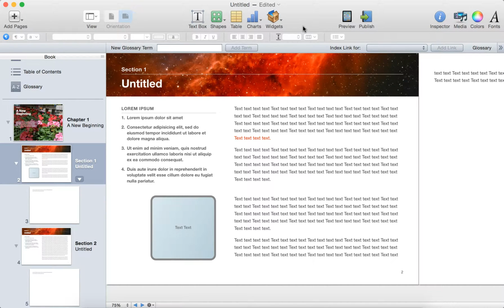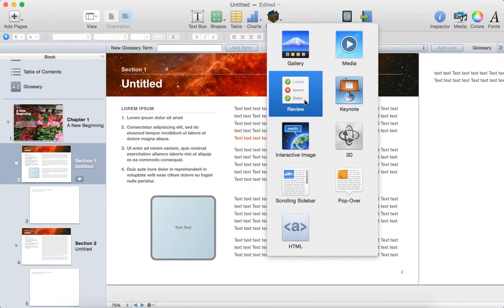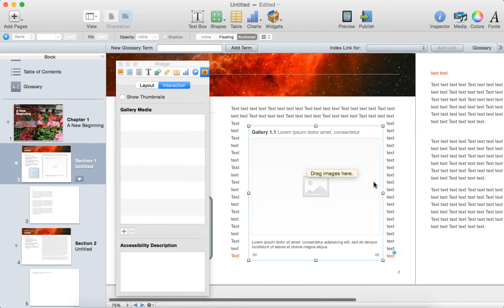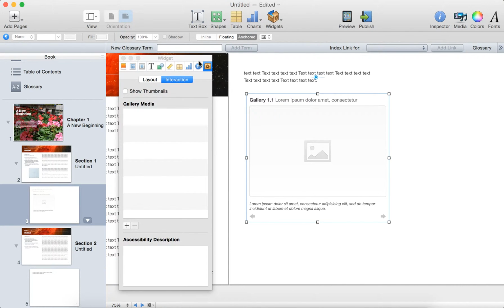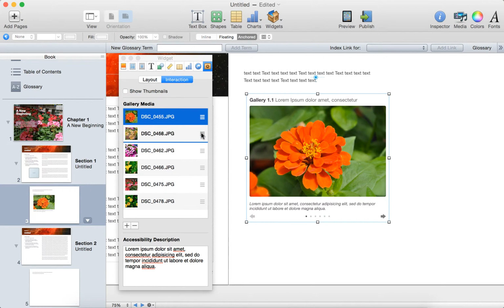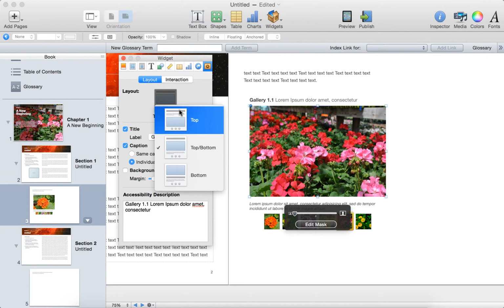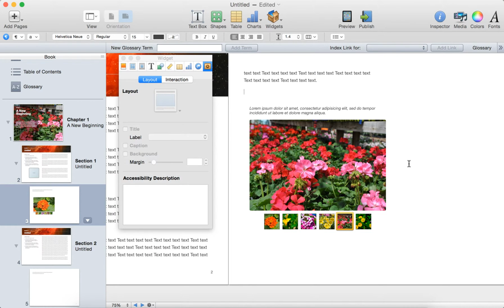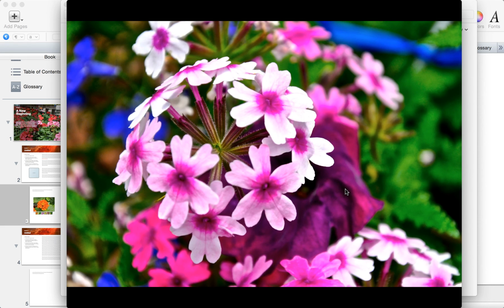iBooks Author.6 Gallery Widget